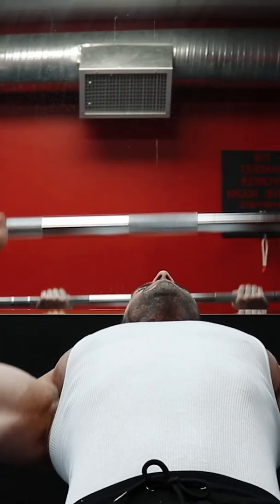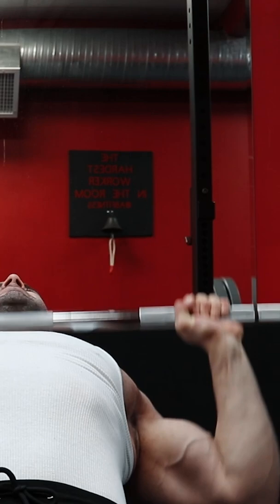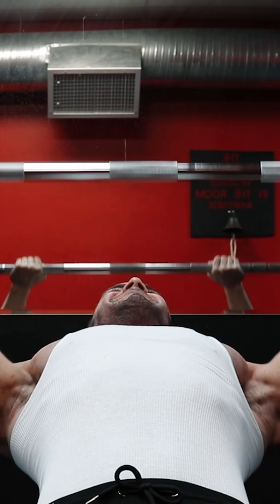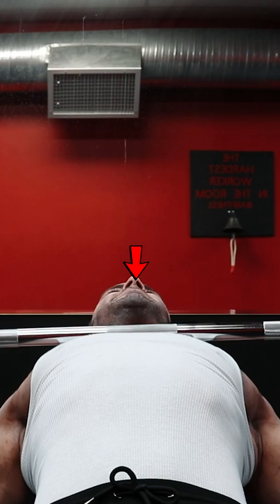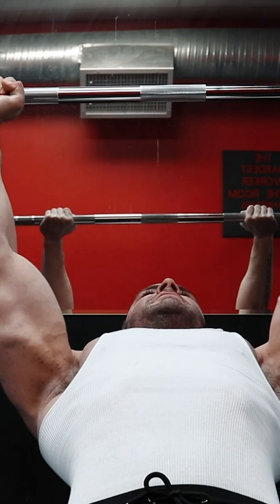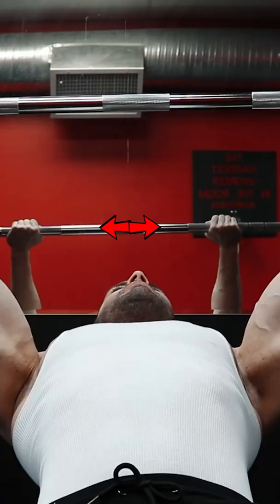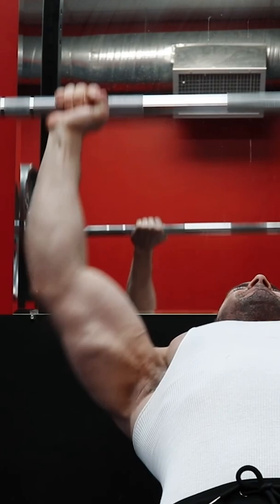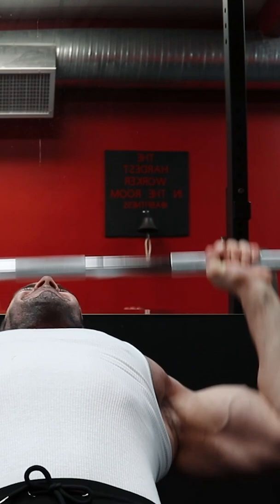How To Build a Massive Upper Chest!